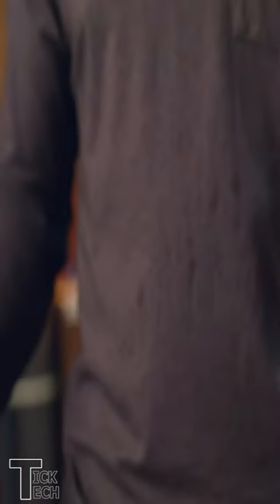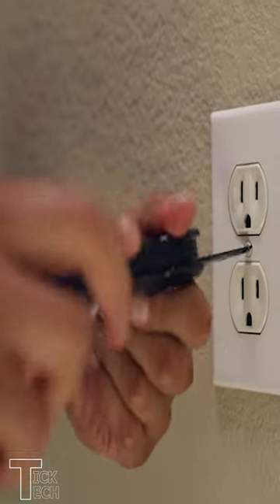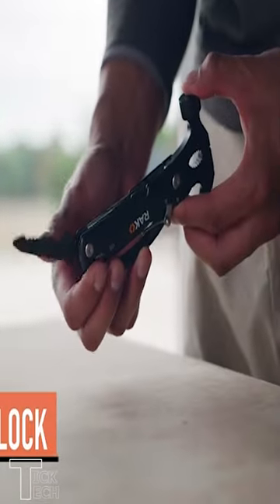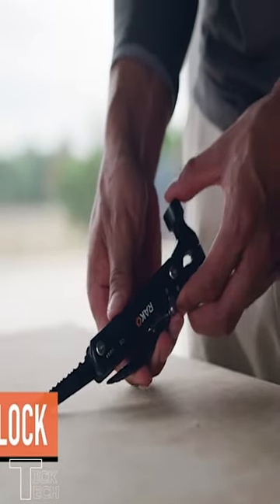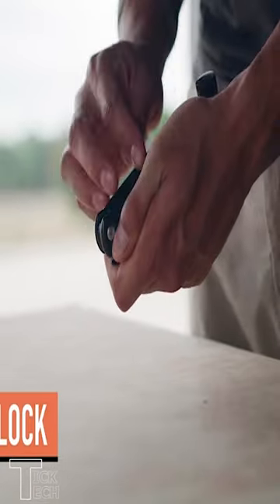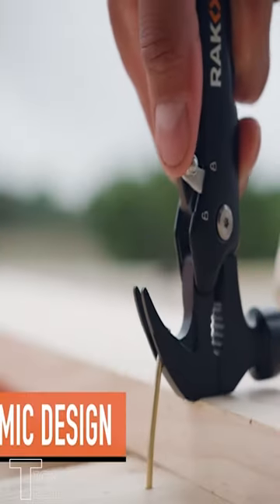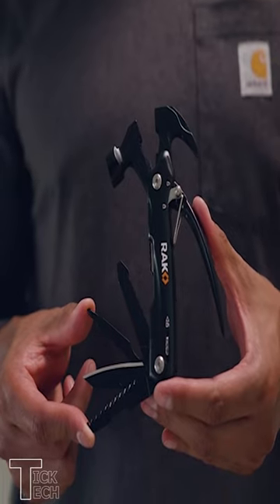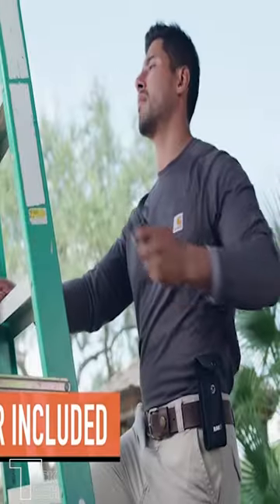RAK Multitool Hammer